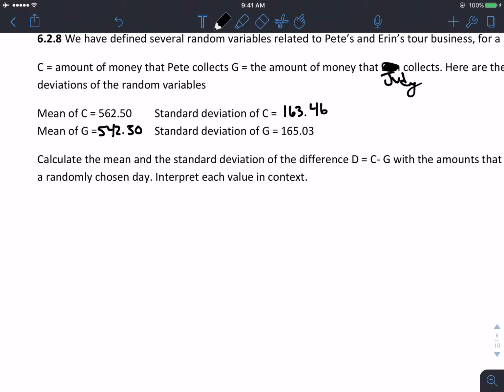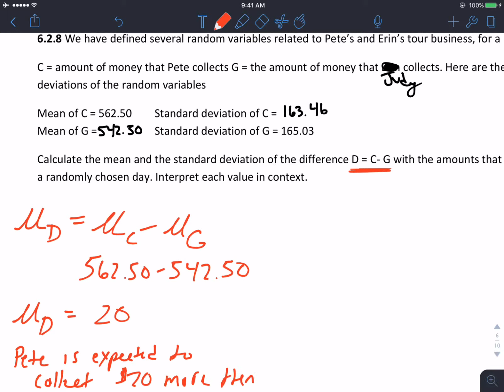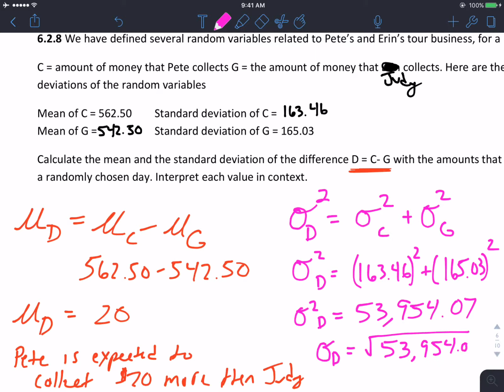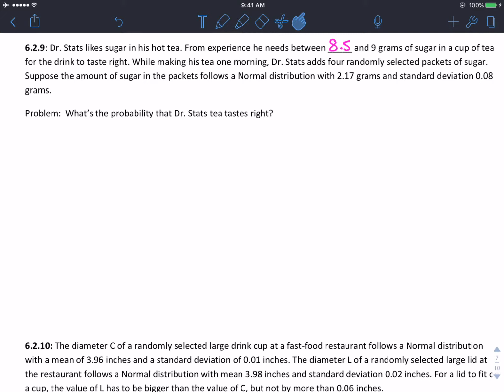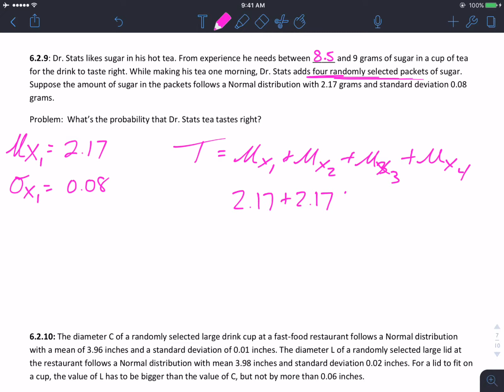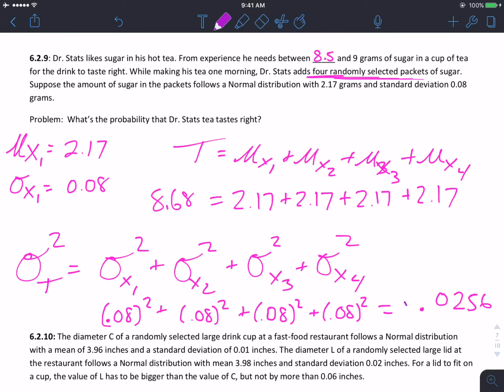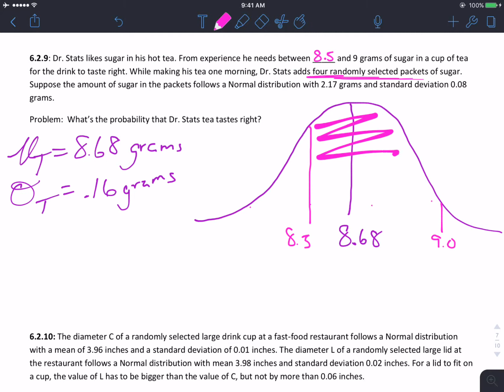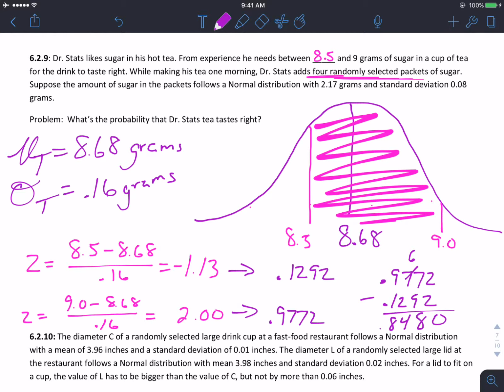6.2 Problems #8 and 9